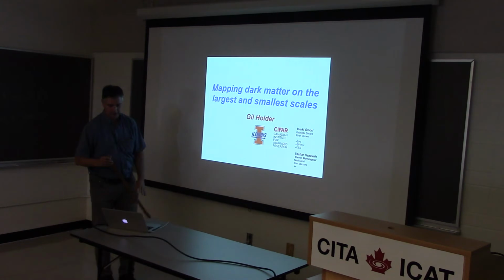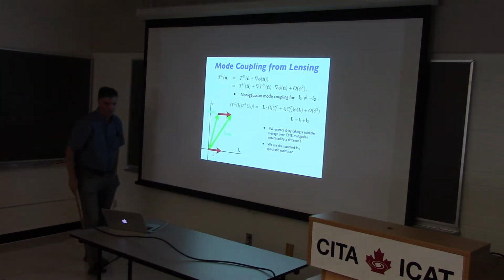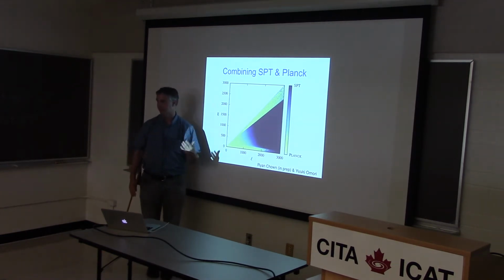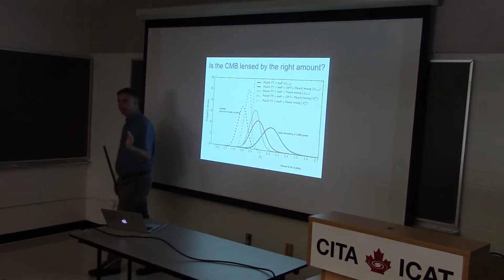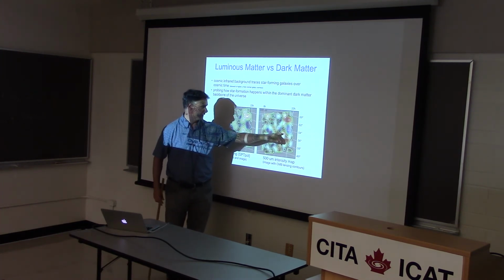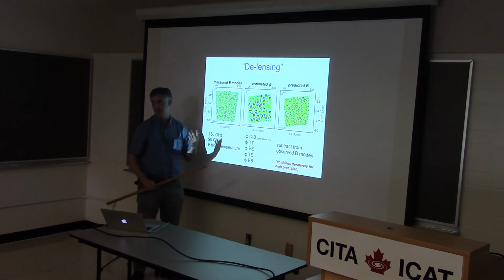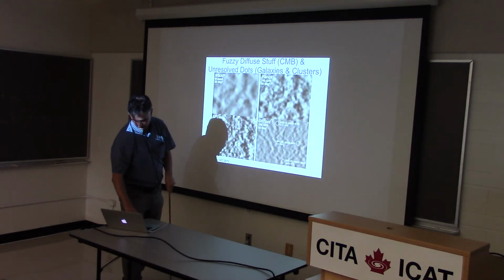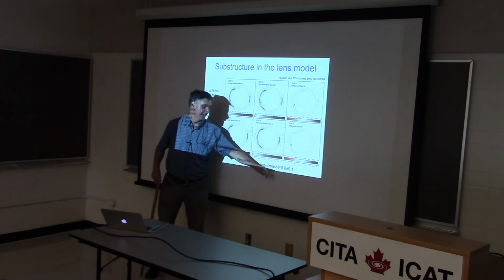CITA 779: Mapping dark matter on the largest and smallest scales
Title: Mapping dark matter on the largest and smallest scales
Speaker: Gilbert Holder (University of Illinois at Urbana-Champaign)
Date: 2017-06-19